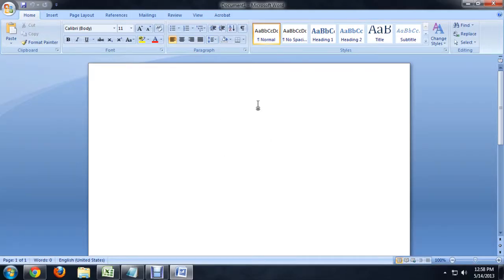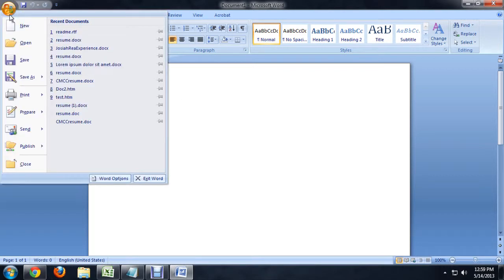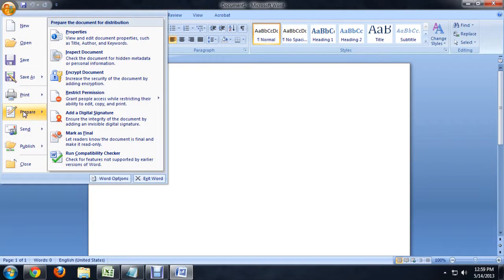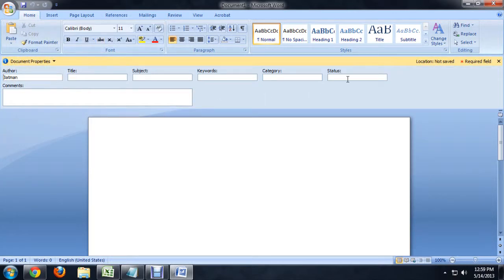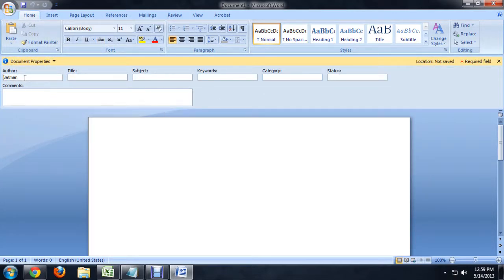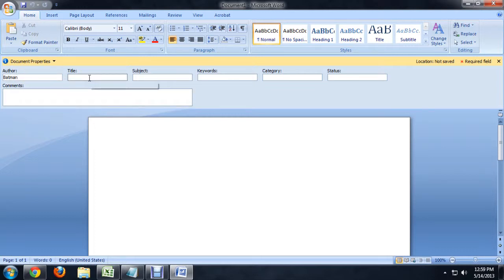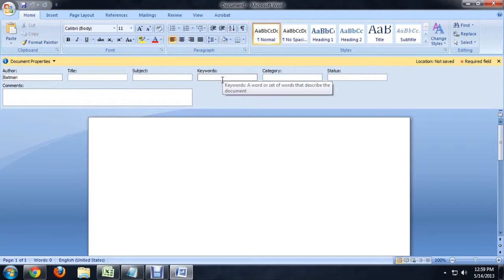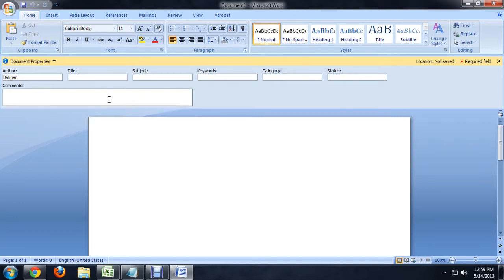How to Update Fields in Microsoft Word : Tech Niche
Updating fields in Microsoft Words requires you to edit the metadata of your document. Update fields in Microsoft Word with help from a computer science and media production expert in this free video clip.